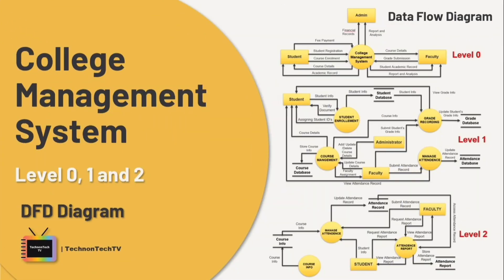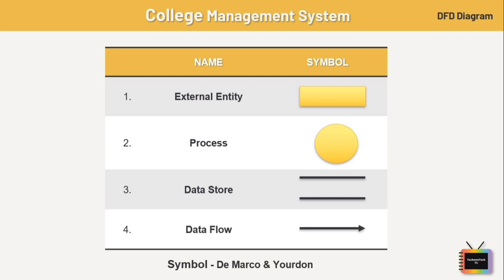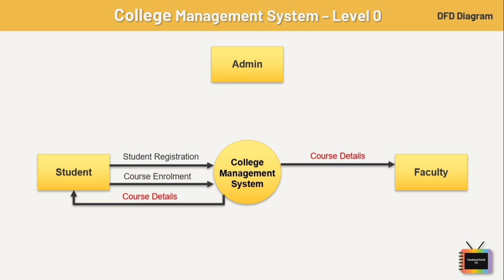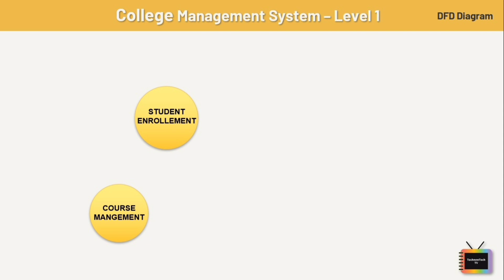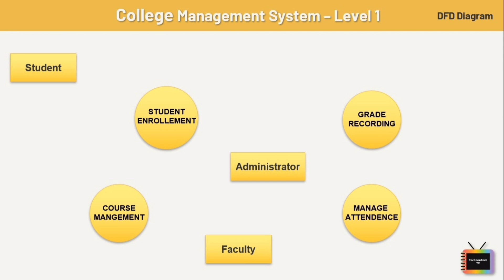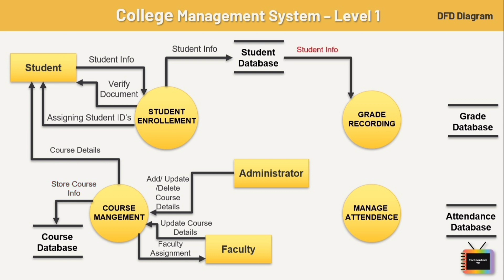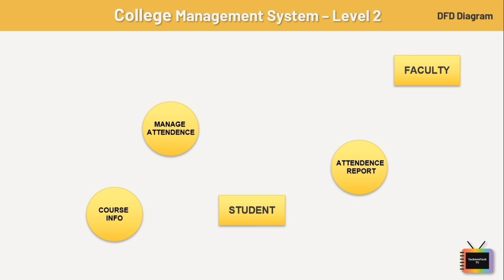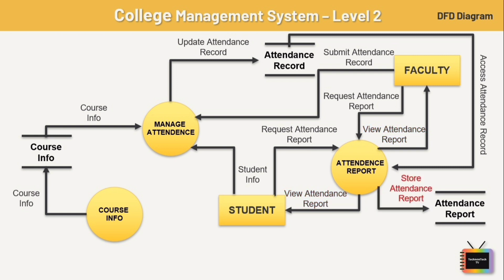Data Flow Diagram for college Management System | Data Flow Diagram level 0,1,2 | DFD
Detail tutorial on how to draw college Management System DFD diagram.

data flow diagram for college management system
college Management System Data Flow Diagram
DFD for college Management System
college Management System
college Management System Diagram
dfd level 1
dfd diagram level 0, 1 2
dfd level 2
how to make dfd
How to draw DFD
How to draw Data Flow Diagram
dfd in software engineering
dfd example in software engineering
data flow diagram example
data flow diagram level 0
data flow diagram level 1
data flow diagram level 2
data flow diagram
dfd levels in software engineering
data flow diagram in software engineering
data flow diagram level 0 1 2 examples